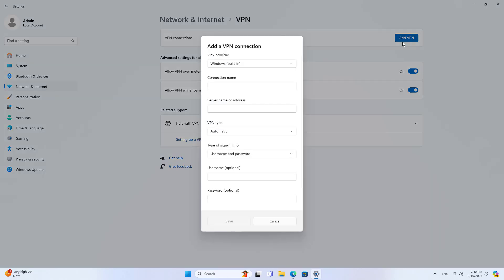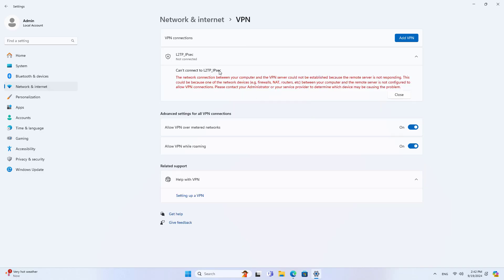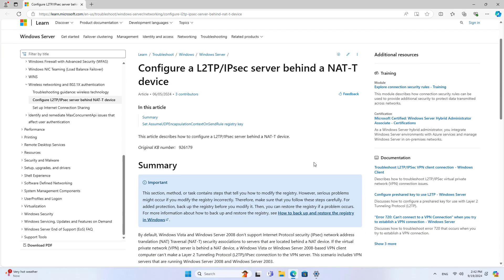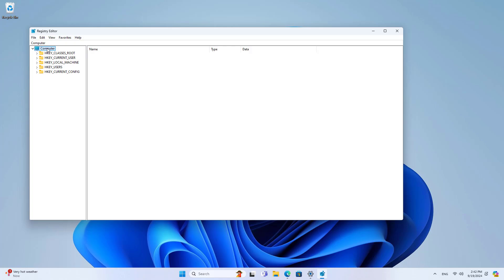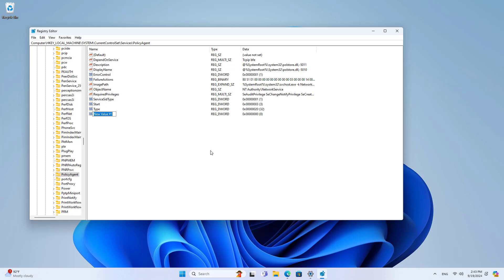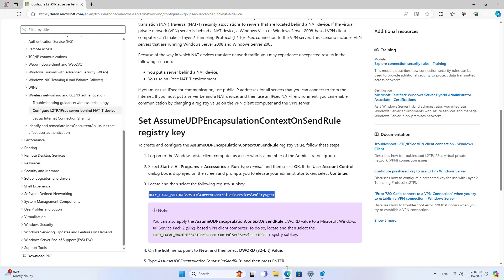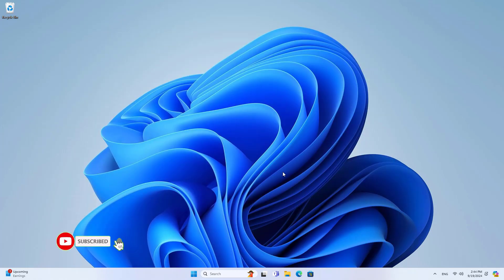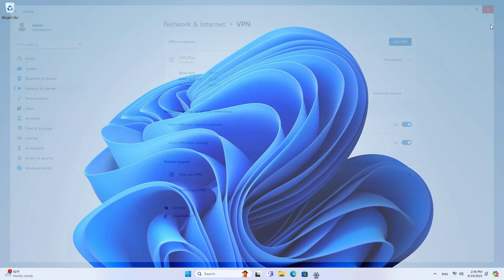How to Fix "Can't Connect to L2TP/IPsec VPN"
In this video i show you how to fix can't connect to L2TP/IPsec VPN server on Windows